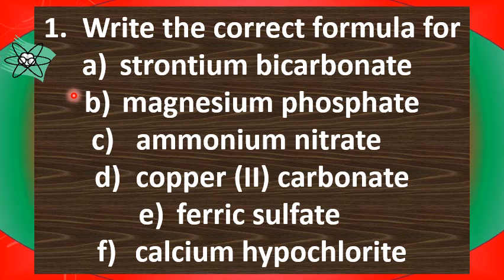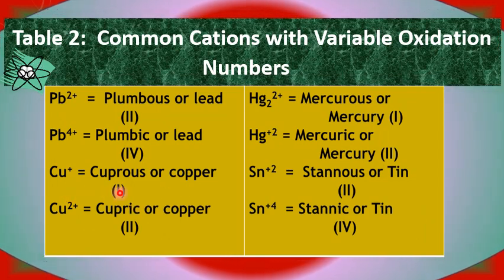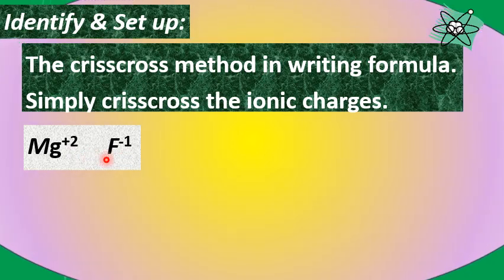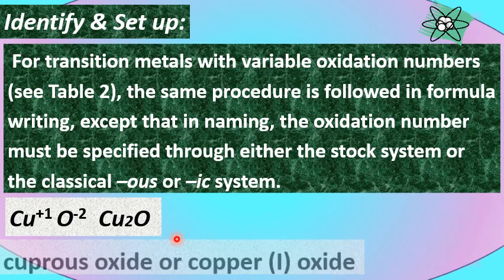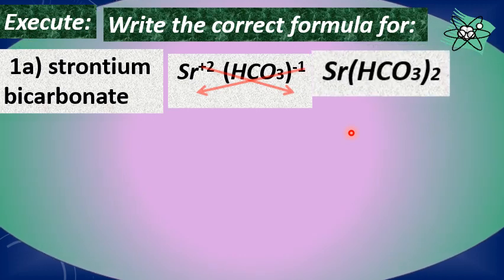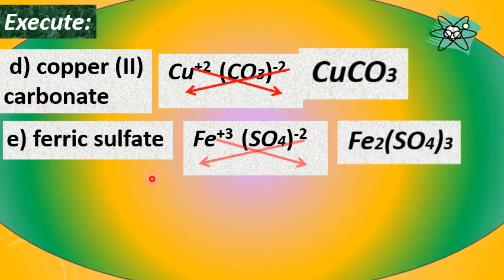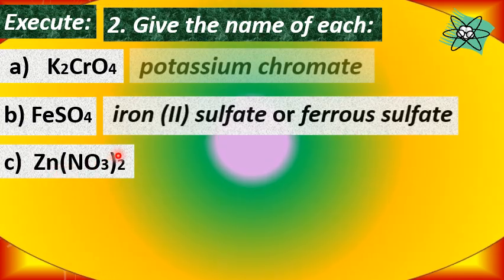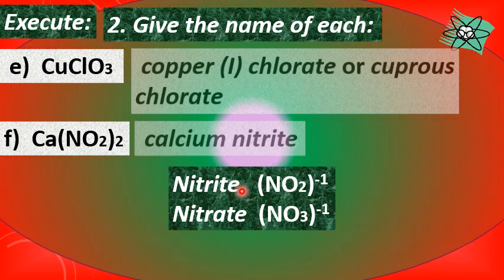Writing & Naming Polyatomic Compounds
This is a revised edition of a past upload on Formula Writing and Naming Chemical Compounds. This time we focus only on polyatomic ions. We illustrate formula writing using the criss-cross technique while in naming or writing the polyatomic compound from the given chemical formula, we use both the classical ous or ic system and the stock system.